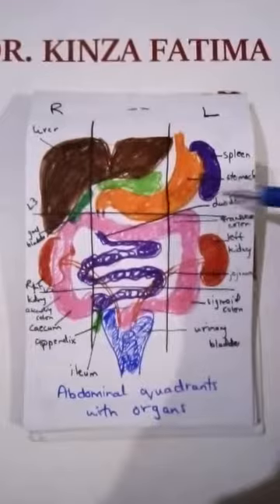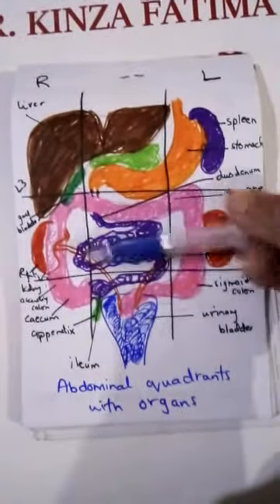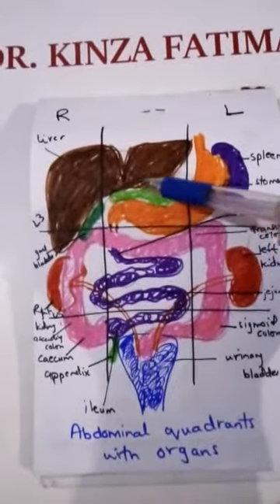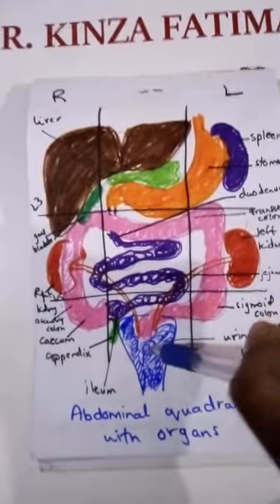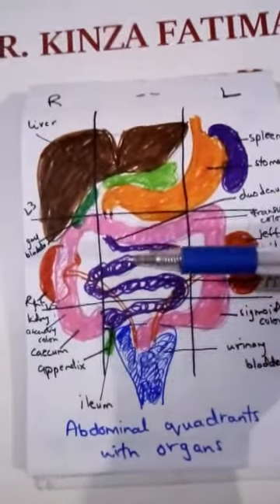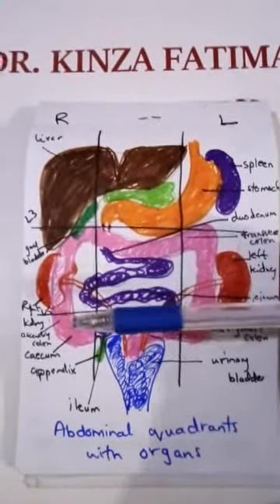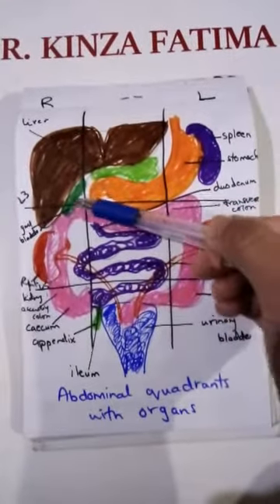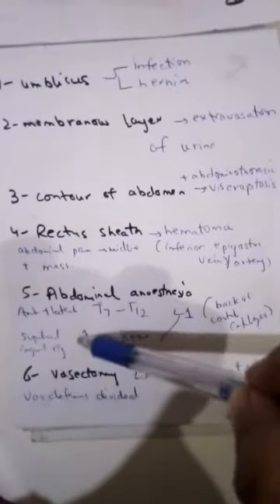Abdominal quadrants and clinical